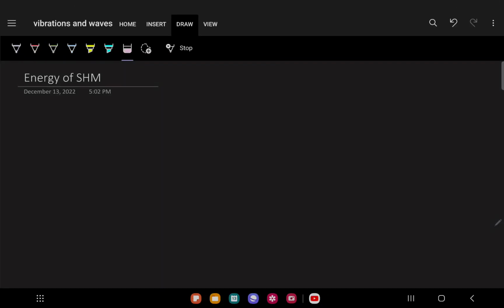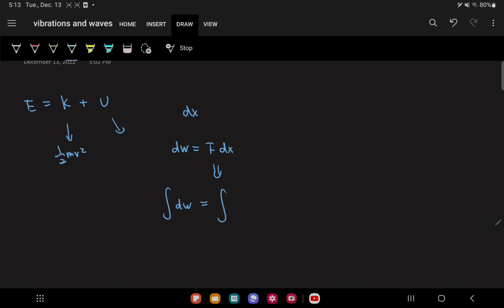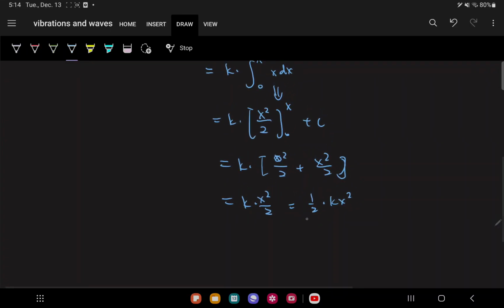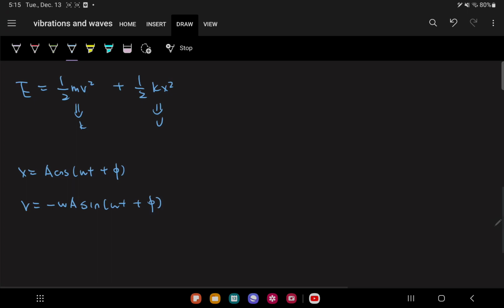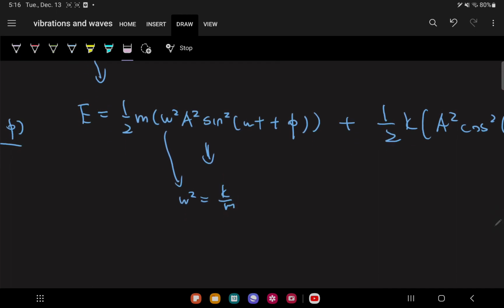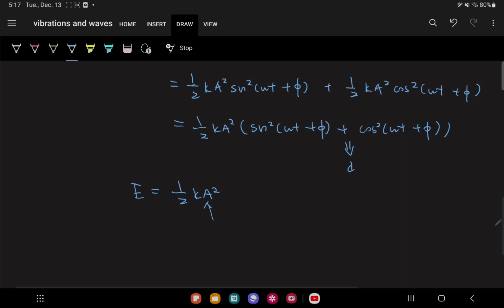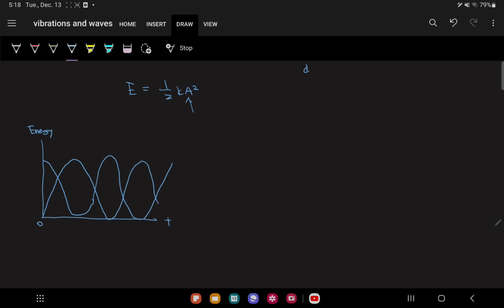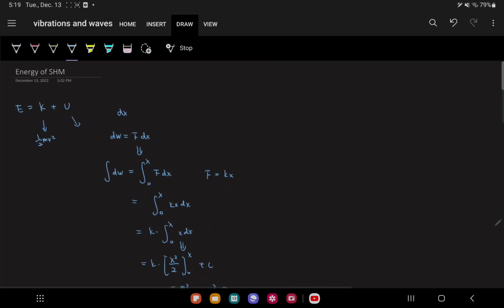The energy of simple harmonic oscillator